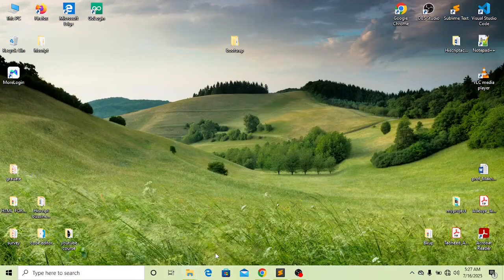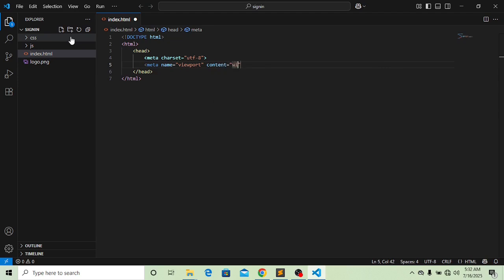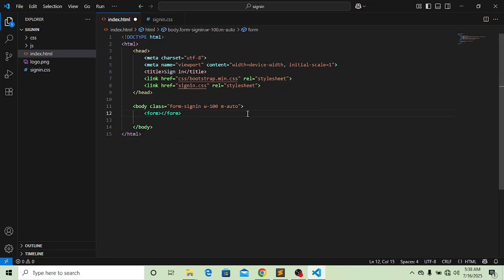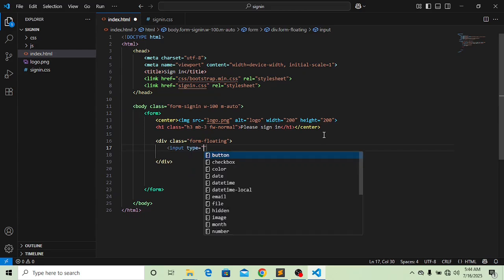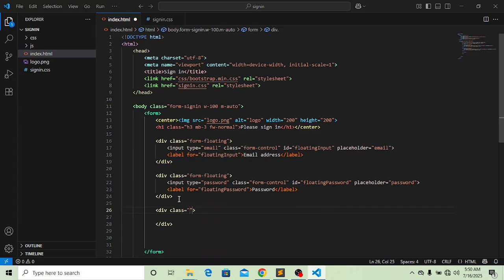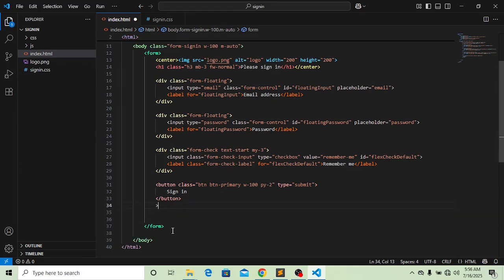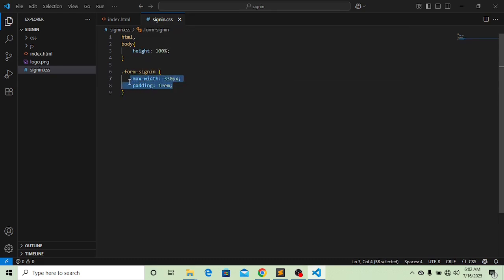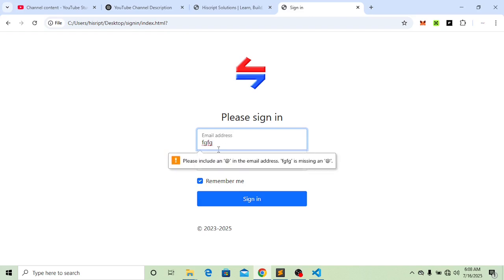Bootstrap Crash Course: Design a Responsive Sign‑In Form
Learn how to build a sleek, responsive sign-in form using Bootstrap 5! 💻
In this tutorial, we cover:
• Structuring your form layout
• Using Bootstrap’s grid & form-control classes
• Adding stylish buttons and responsive design